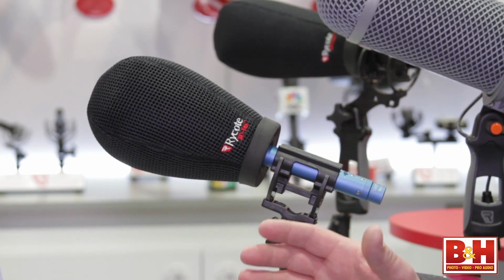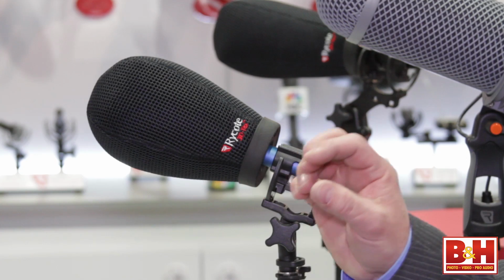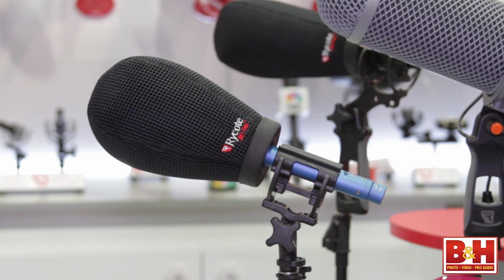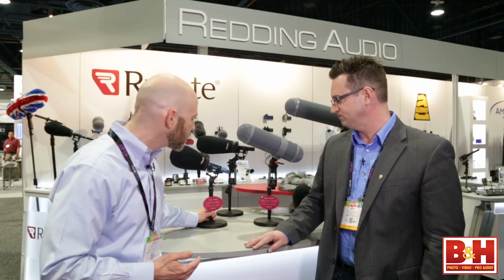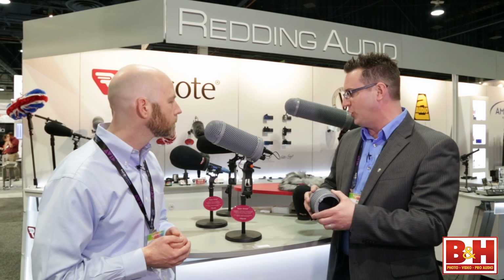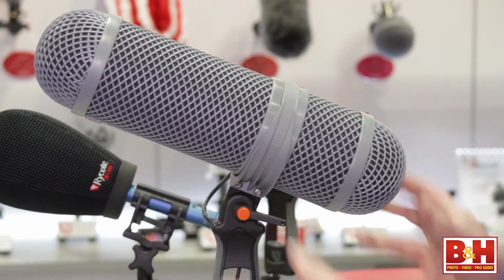Rycote Microphone Windshields: NAB 2014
At NAB 2014, Rycote introduces its new Super-Softie microphone windshield, with the new 3D Tex fabric. B&H interviews Rycote's Scott Boland about this non-furry material, which offers several advantages for wind attenuation over the traditional "dead-cat" style of windscreens. Also, see the new Rycote Super-Shield, which will take the place of the S series.